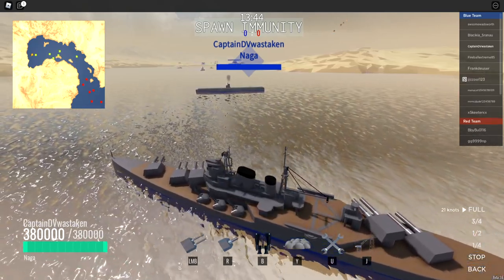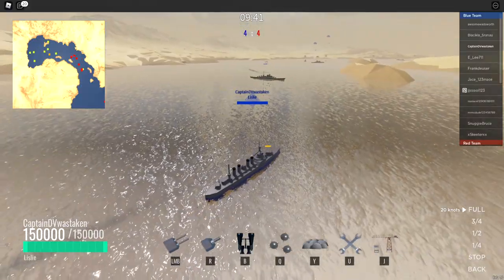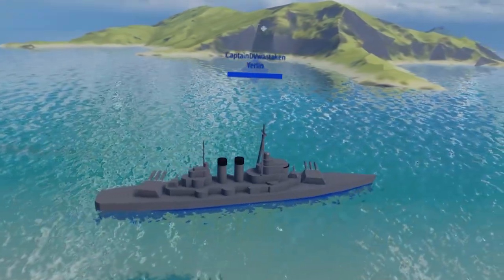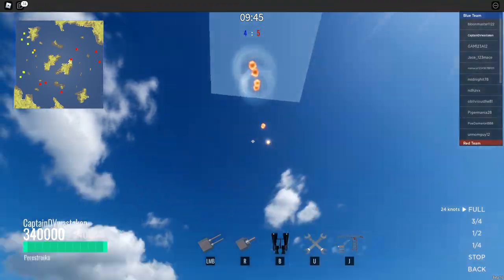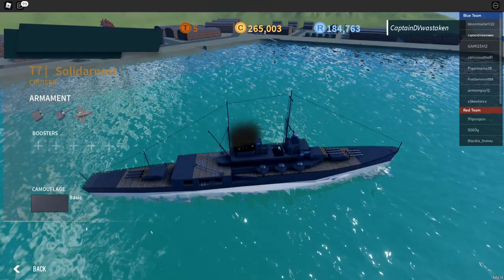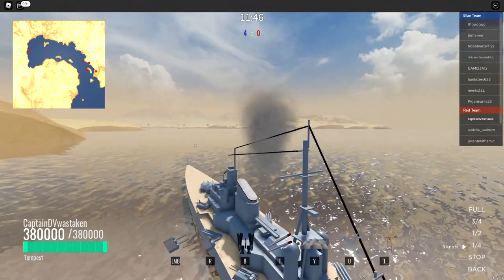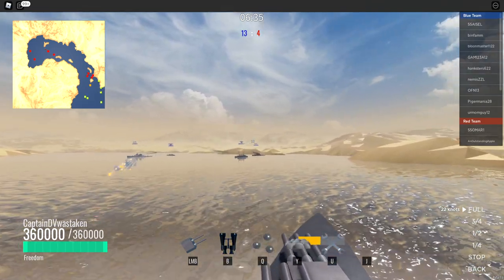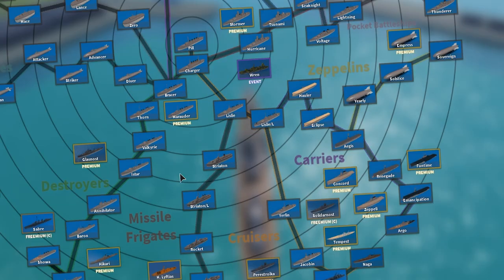Cruisers Showcase from Warships Roblox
The developer of Warships gave me every ship in the game. This video showcases the Lislie, Lislie/L, Yerlin, Jacobin, Freedom, Phoenix, Naga, Tempest, Perestroika and the Solidarnost. It does not show the starters (Pill & Charger) or the limited Wren Cruiser which will be shown separately.